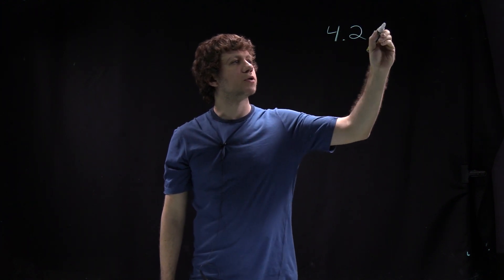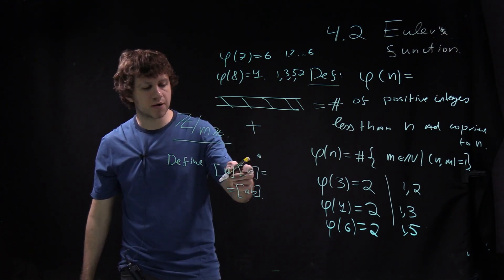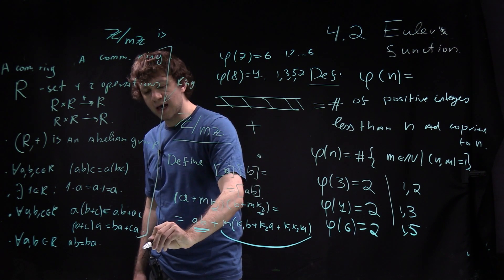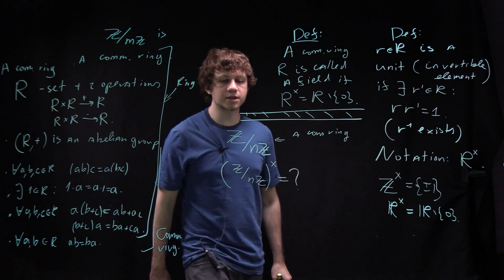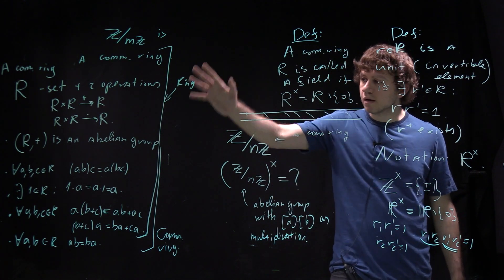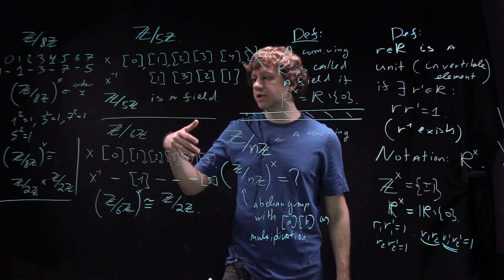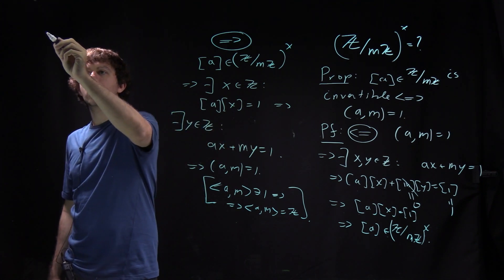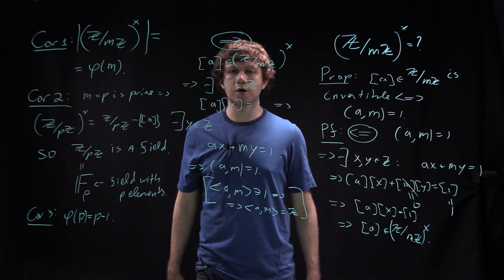Group Theory, lecture 4.2: Euler function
We discuss Euler function